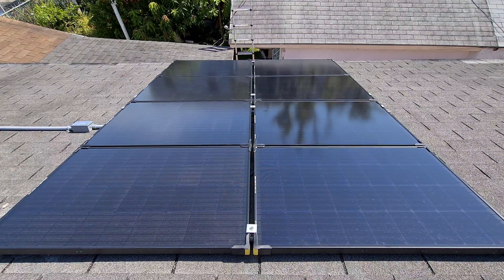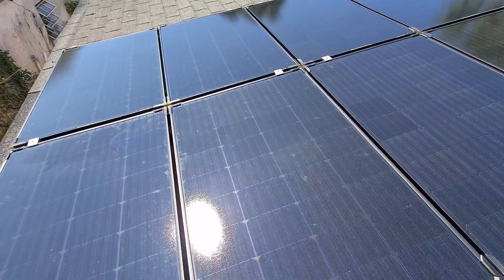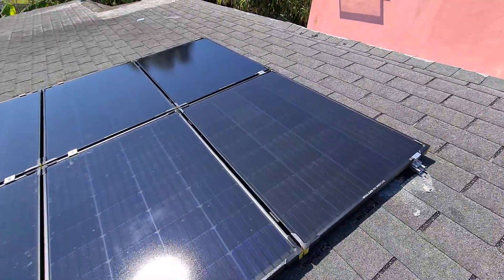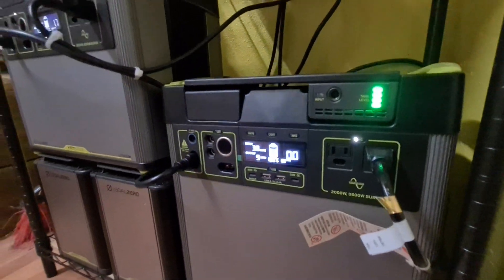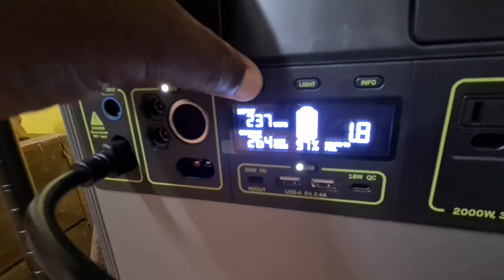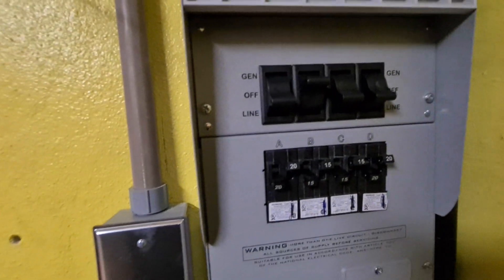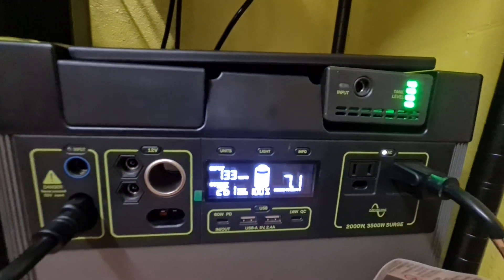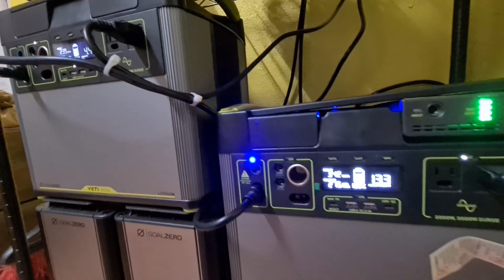Goal Zero Expandable 4kw Off Grid System